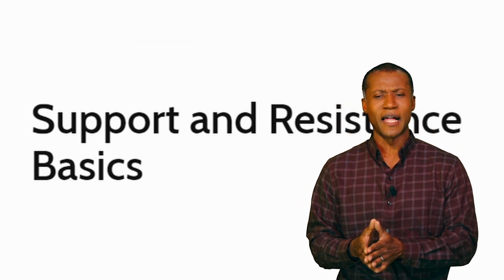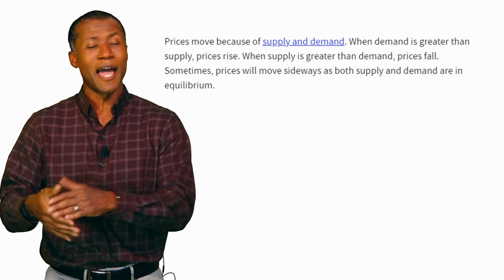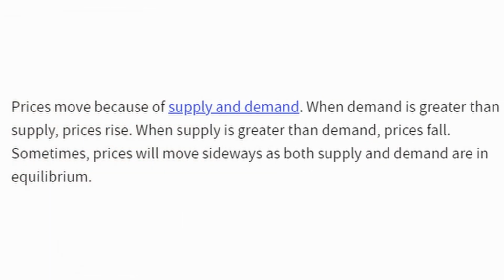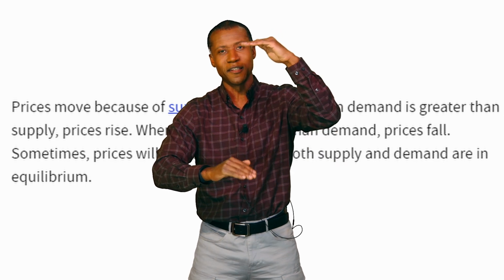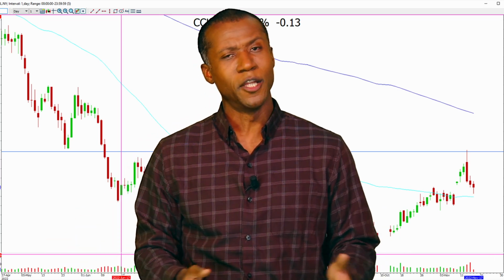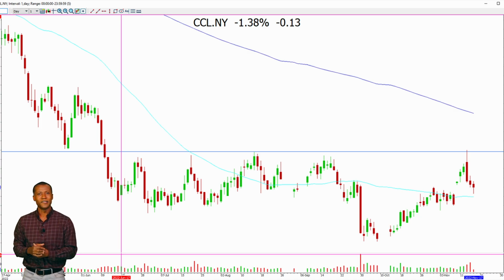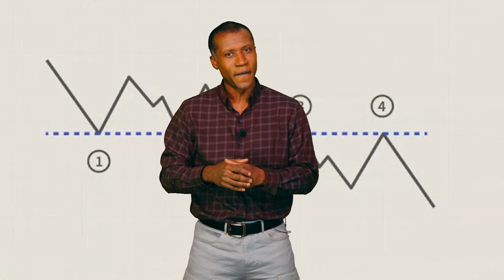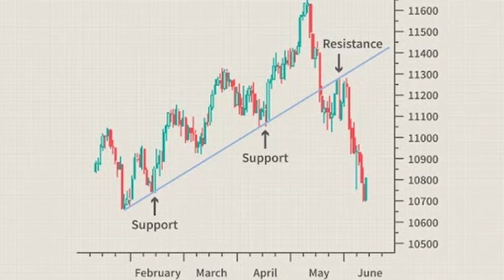Support and Resistance EXPLAINED | Find Better Entries!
In this video, we are going to explain what support and resistance are, how to find them on a chart, and how to use that information to make better trading entries. Also, we’ll show you an example so you can see how it all comes together in the market. Watch our Live Trading show, Monday to Friday from 8:30am to 4:00pm EST!

Time Stamps:
0:00 FIND BETTER ENTRIES
0:13 BASICS
0:35 BIG LEVELS?
1:21 KEY PRINCIPLES
1:49 EXAMPLE $CCL
2:57 GENERAL TAKEAWAY